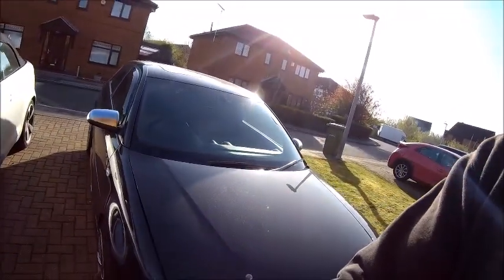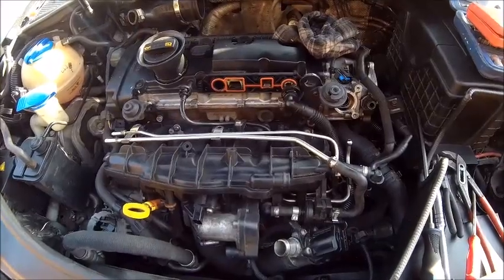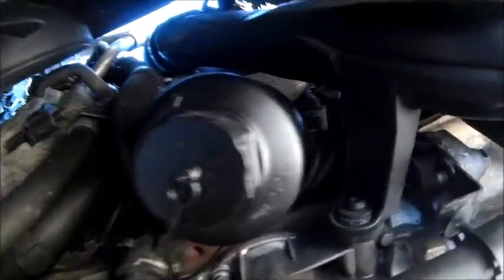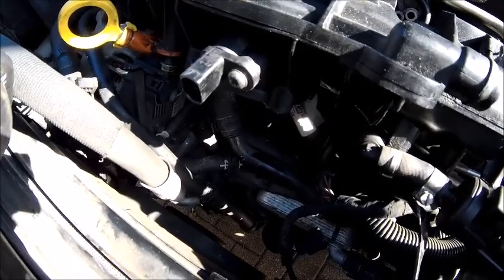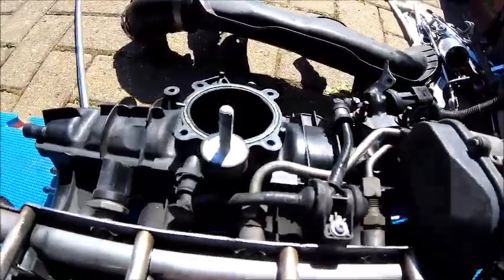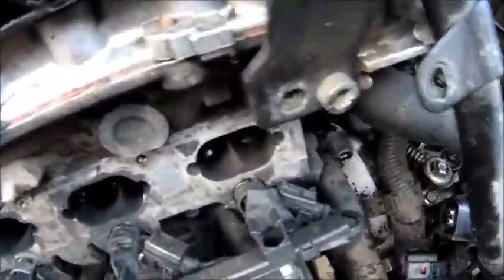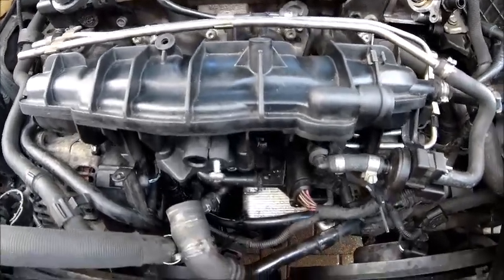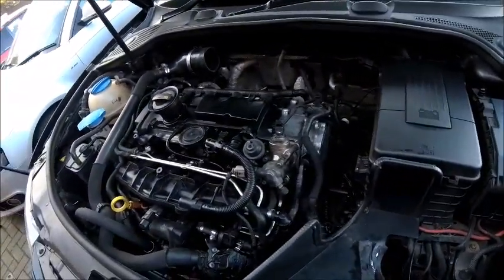8P thermostat replacement and Carbon clean.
A Saturday on lock down. well here's how to use up 9 hours...Audi...The best a man can get !

In this video I have to remove the induction manifold to get to the thermostat ... Not Audi's best moment but kind of kills two birds with one stone, As I find out there was a lot of carbon so a full Carbon clean was called for and defiantly made a difference.